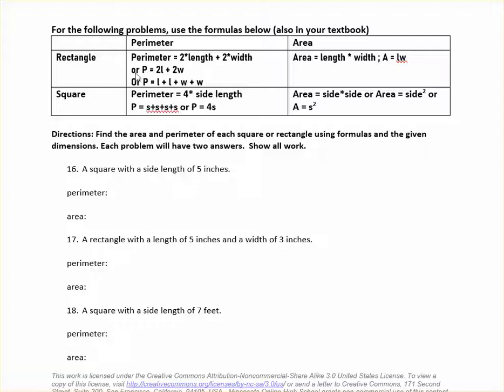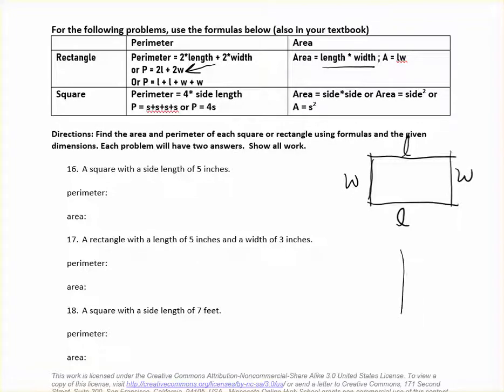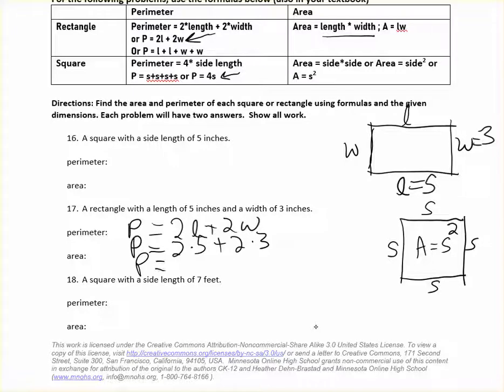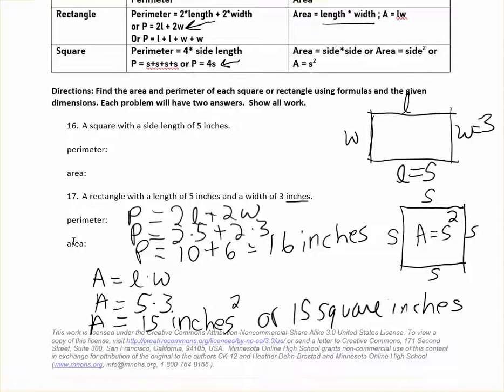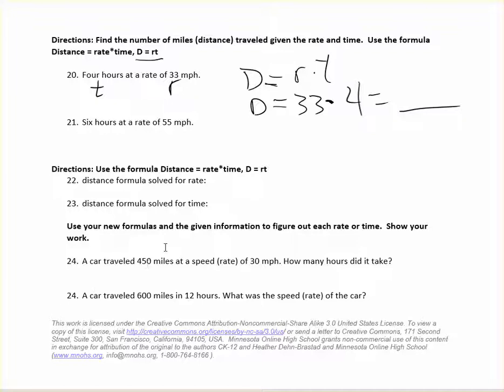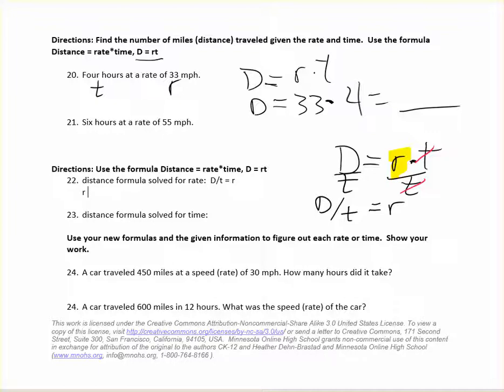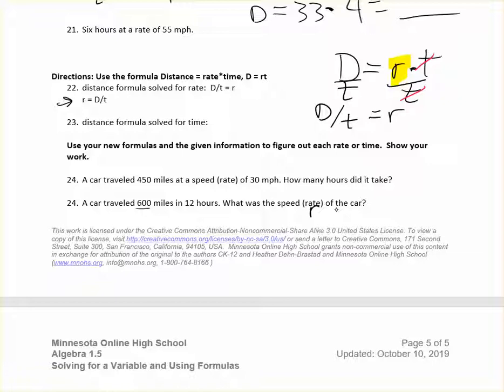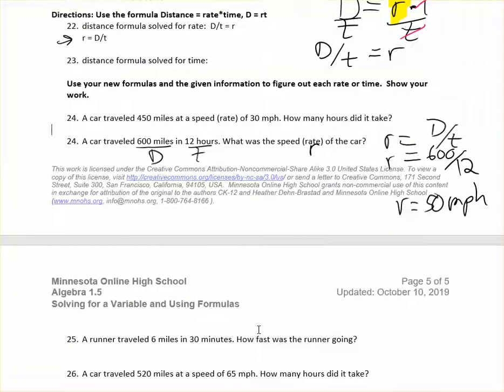Using Formulas Video